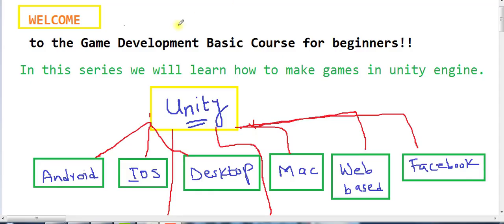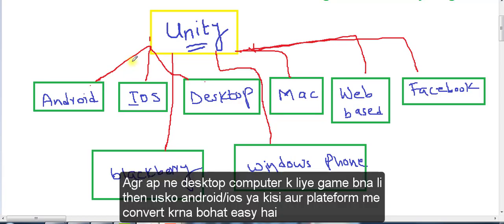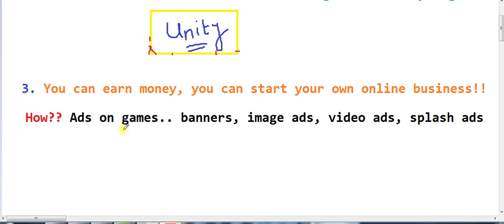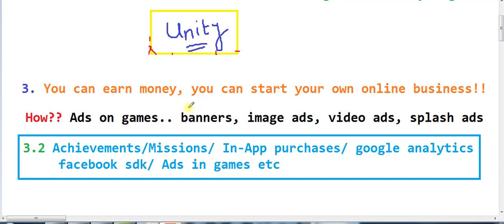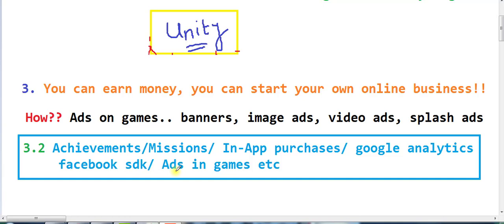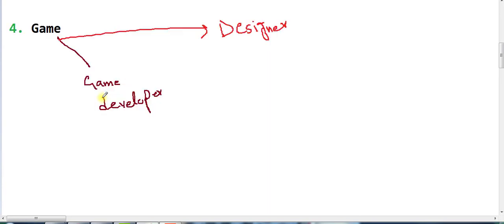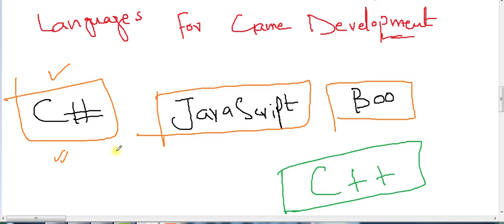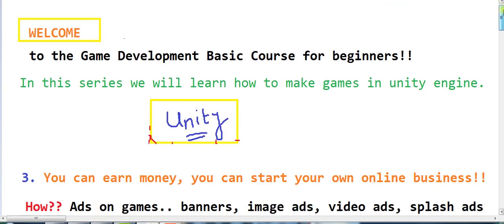unity 3d game making tutorial hindi | unity introduction hindi | game development hindi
This is unity 3d complete tutorial series for beginners in hindi urdu game development, In this video you will learn what is unity, how to develop games on unity, and many other things. Hit Like if you like the video
unity software development

Furthur more: you will learn unity beginner projects, best unity 5 tutorials, unity environment tutorial, unity programming for beginners, simple games to make in unity, unity platform game tutorial.